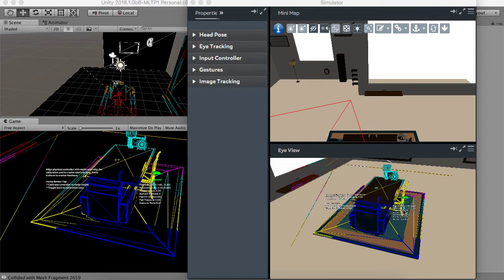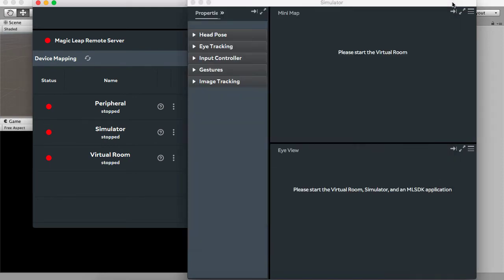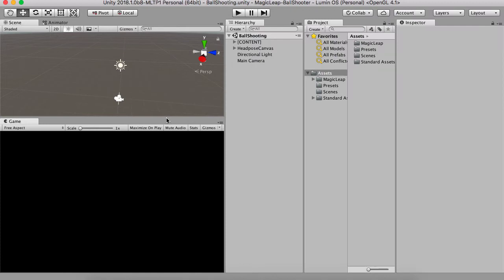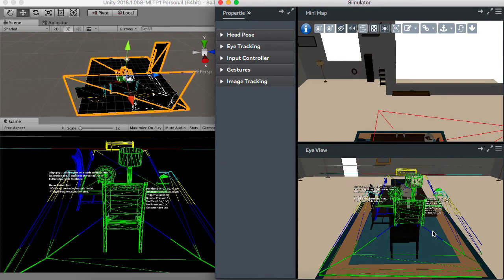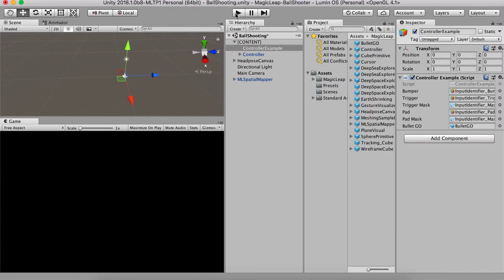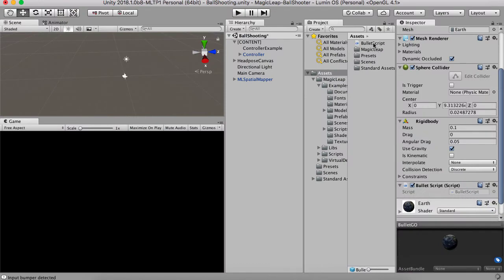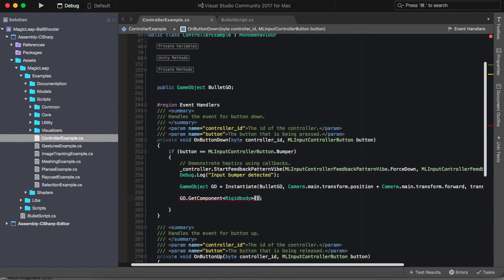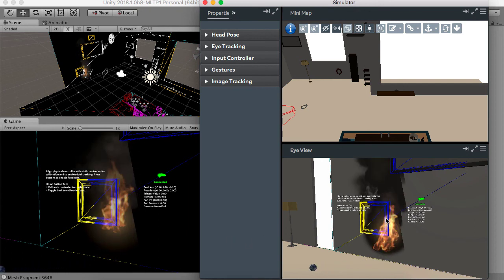Magic Leap With Unity3D tutorial #5 - Collision detection in virtual room (Shooting balls)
In this Magic Leap tutorial with Unity3D, We get to interact with the virtual room using a physics-based ball. We have learned how we can get the content from virtual room to be rendered inside unity3d so that we can do some collision with it using the rigidbody.

* We also learned about keybinding inputs in Magic leap simulator.

* We have also detected a collision in virtual room generator.

* We also saw an issue with the keybindings.

* We got few null reference errors too! xD

* We used FireMobile from standard assets for the particle.

You guys can download my games from here :)